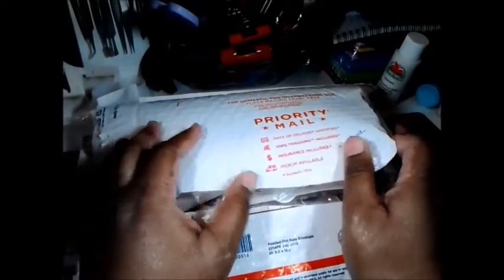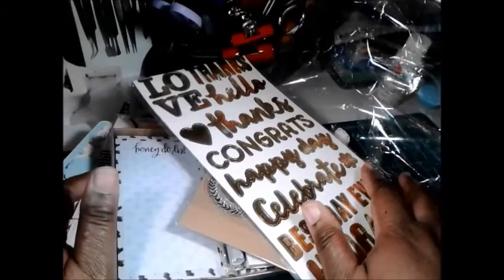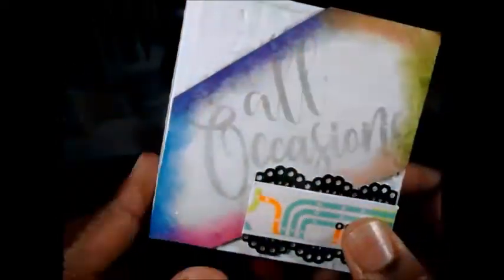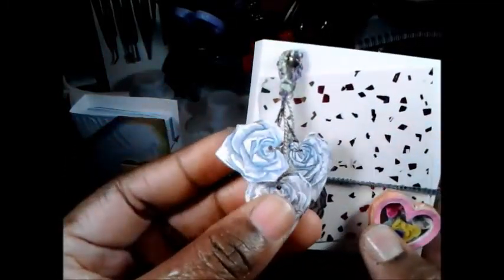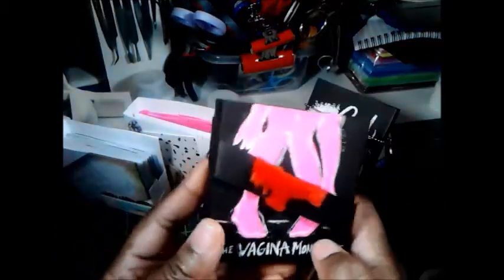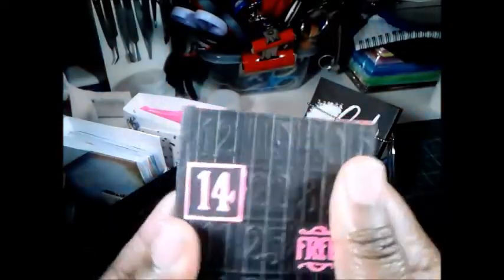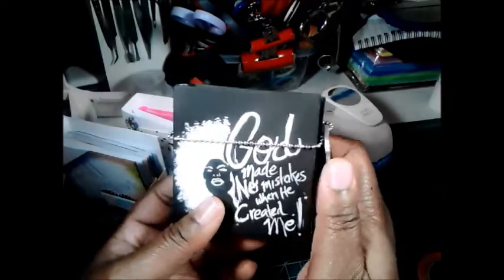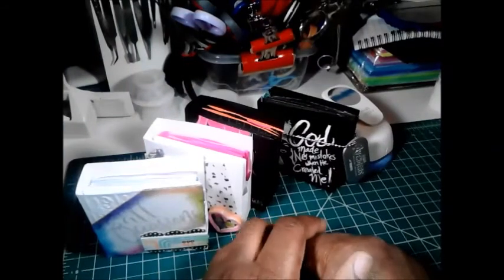NOTE CARDS || Mixed Media || Issa Link Party 2 - February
Welcome to another episode of TodaysSpecialMinis. Here is my entry for February in the Scrapdaworld IssaLinkParty Challenge. This month we had to make 3x3 note cards with a holder and the twist was - we had to use washi and an embossing folder.

Making these note cards was a lot of fun. As you can see - I made four sets. I reconfigured the template so I could get two bases and two belly bands from one sheet of 12x12 cardstock.

I made 4 sets of cards specific to February to show you how versatile the cards are. You can customize these and make them for anyone or for any occassion. Mine were for:

1. All occasion cards (one off, specific events)
2. Valentine's Day cards (specific holidays, national days)
3. Vagina Monologues (specialty/custom occasions)
4. Black History Month (general monthly or seasonal celebrations)

I hope you make a set of note cards, too. If you do - share your creations with the rest of us by joining the challenge!

Join me on my other social sites.
Especially go join my Christian Facebook group (check my home page for the links). It's empty now, but I am working on activities and things to start. I think it will be a LOT of fun. Get your youth groups, Bible Study groups, Church Craft groups or other faith groups and click to JOIN. You'll be glad you did. Just give me a lil more time to get my activities plan together.